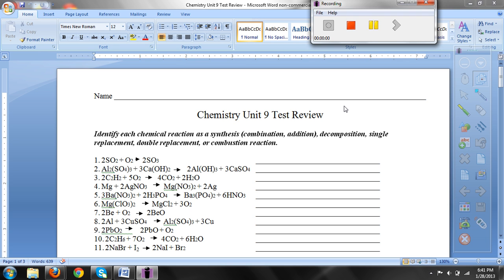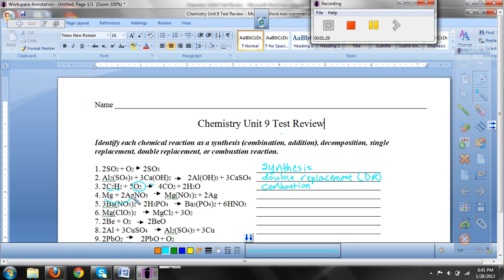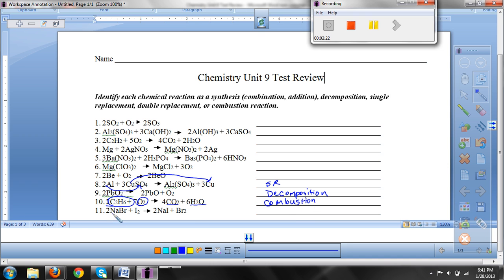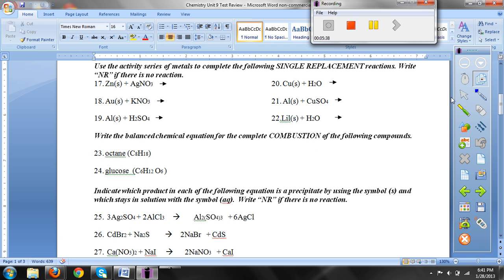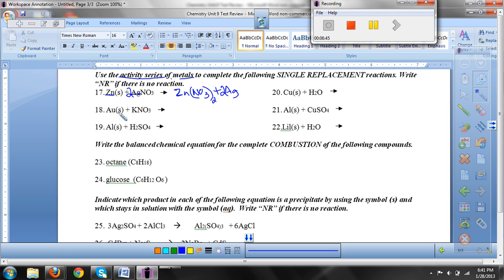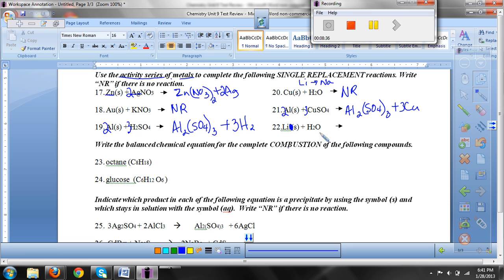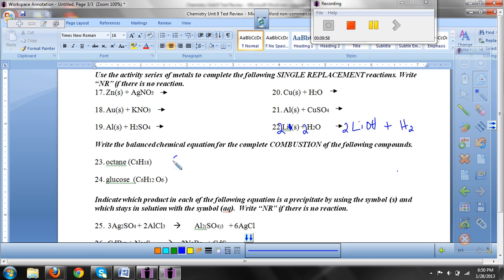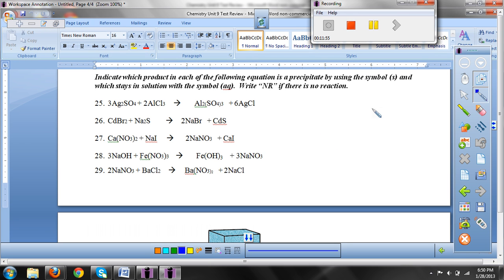Chemistry Unit 9 Review Part 1